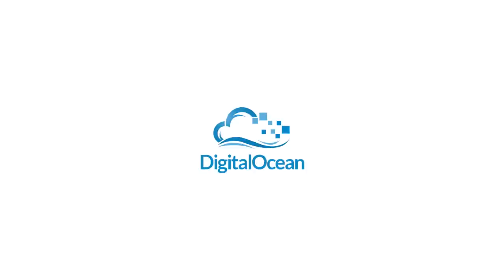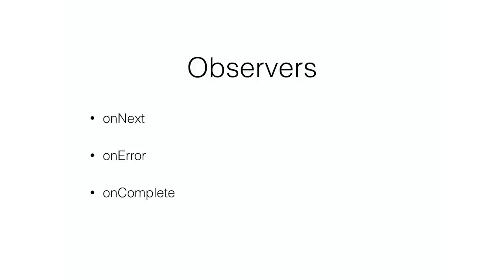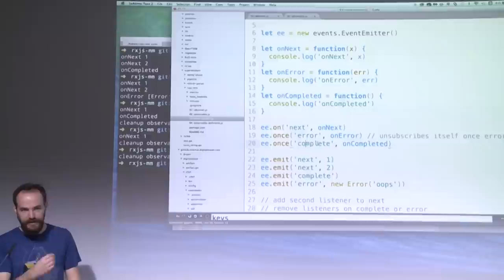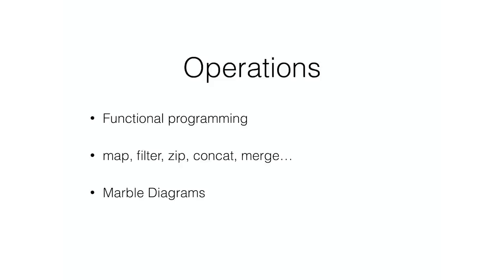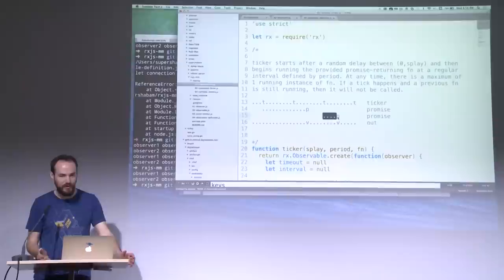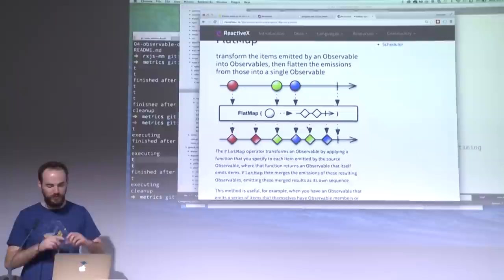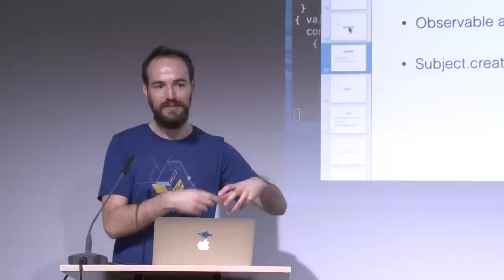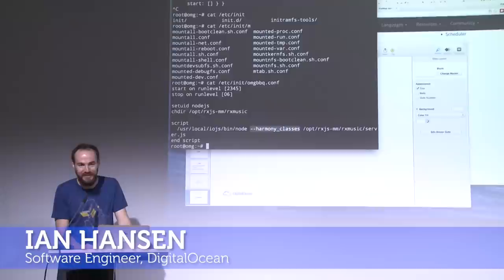Ian Hansen - RxJS for Metrics and Music